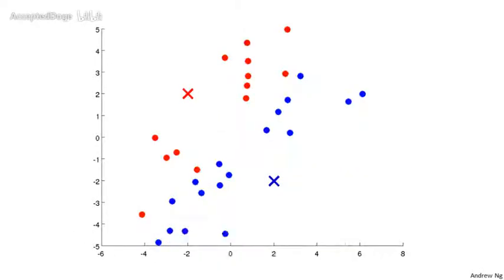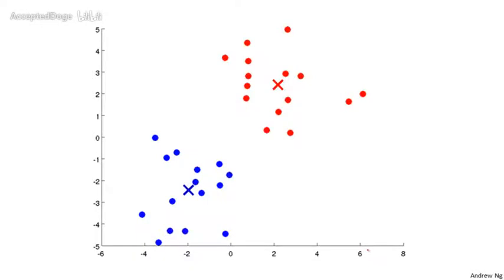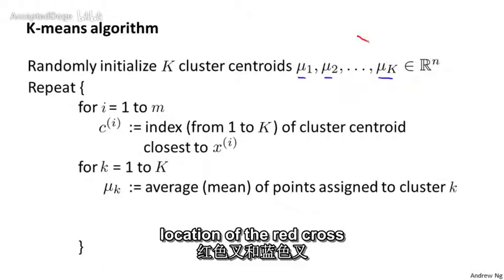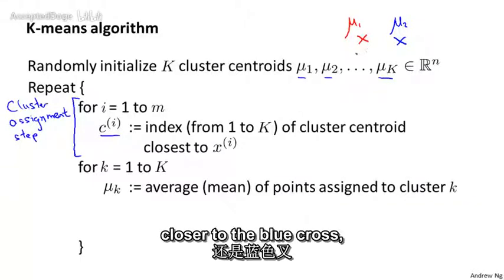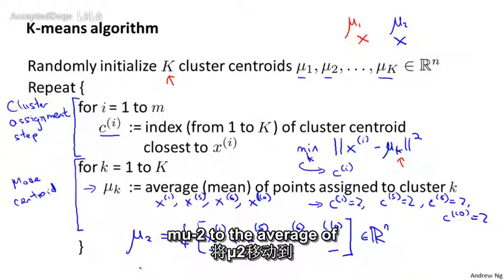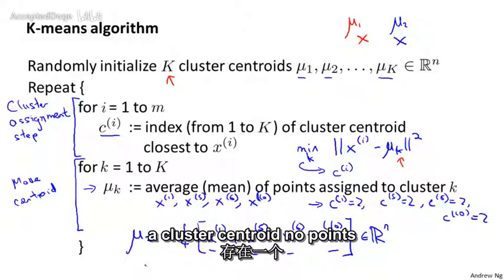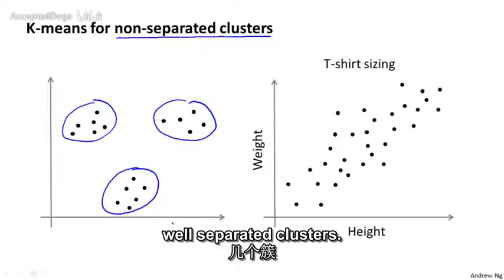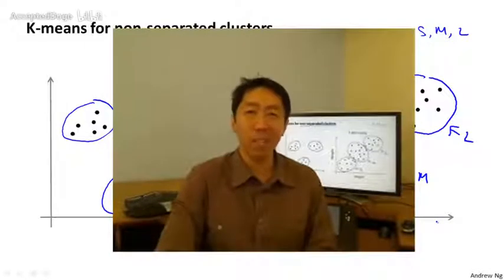78机器学习（Machine Learning）- 吴恩达（Andrew Ng）中文字幕版K Means Algorithm 【中英】